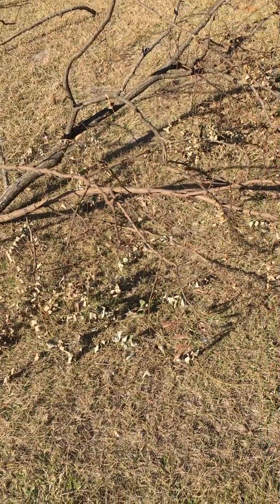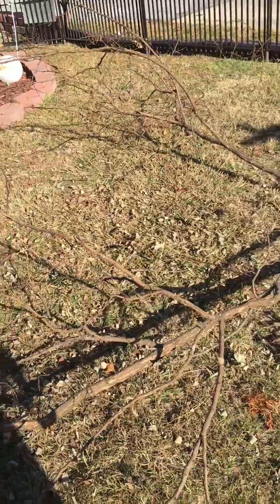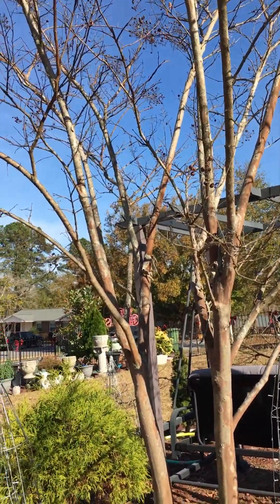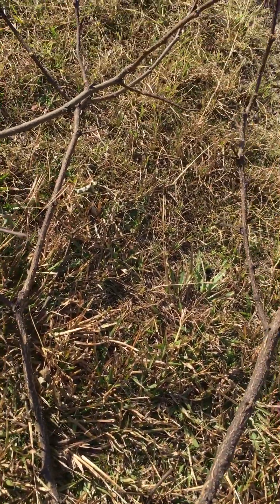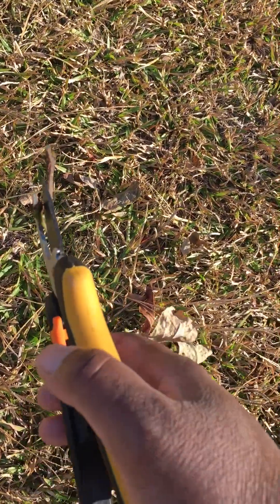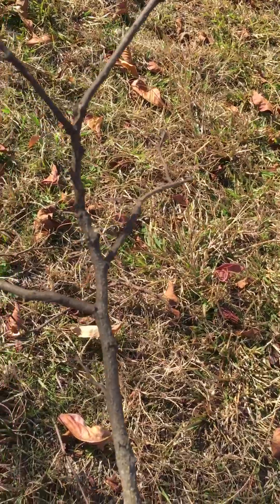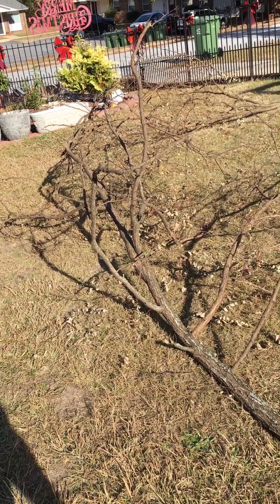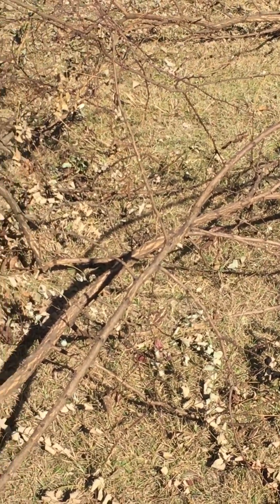VIRAL FALLEN BRANCH TUTORIAL PART 2. HOW TO BUILD A TREE FROM BRANCHES | CHRISTMAS DECORATING IDEAS.